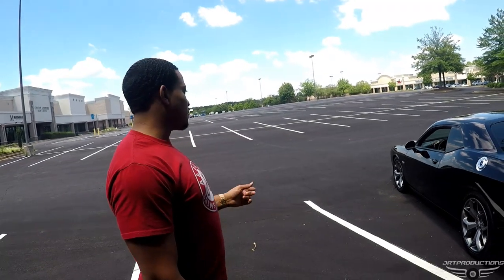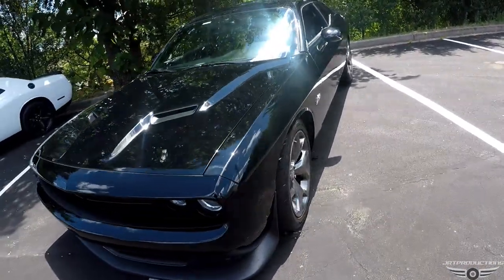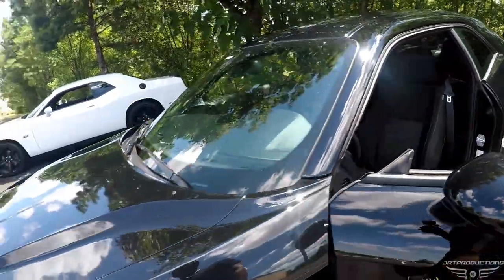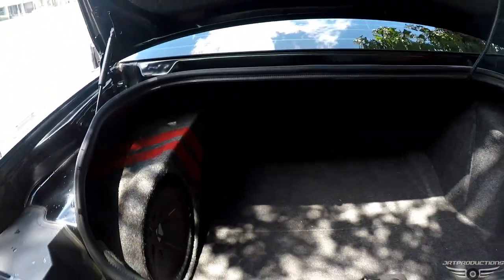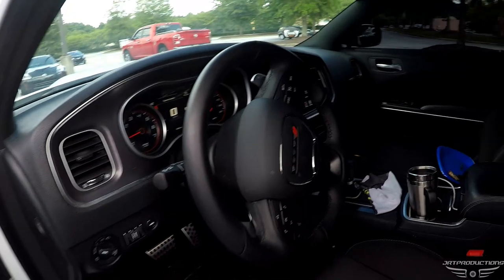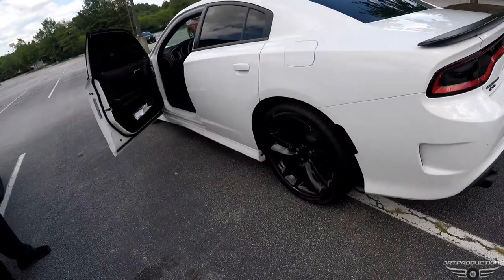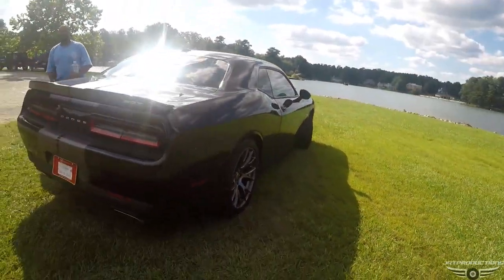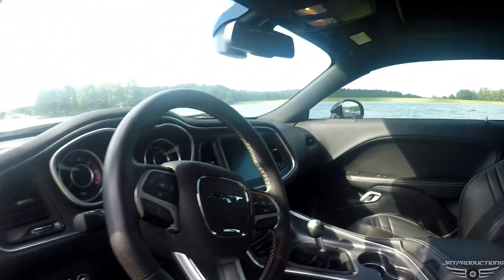Chally pack VLOG with Keith and Shaka!!!!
What's good ya'll! Introducing some of my boys Keith and Shocka and their amazing rides. Hope ya'll enjoy the vlog, Bless up fam!!!

I Like to
Saturdays
The Improv
Happy Feelings